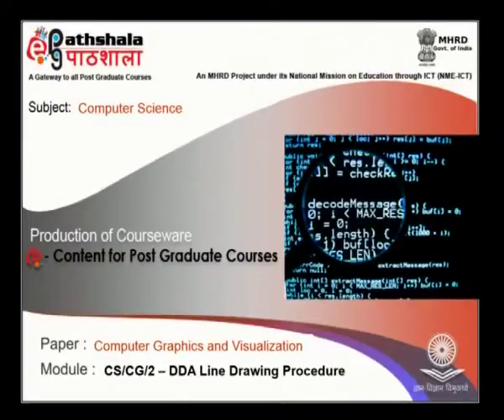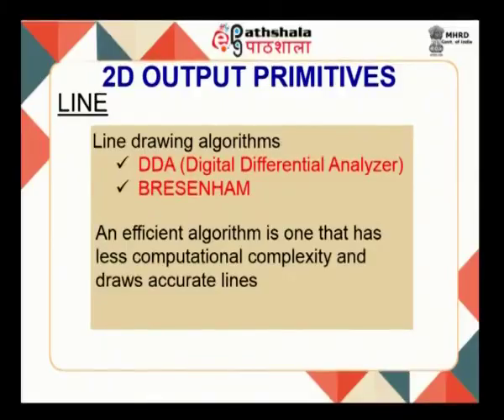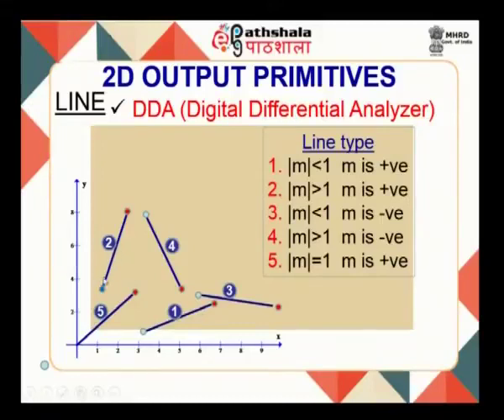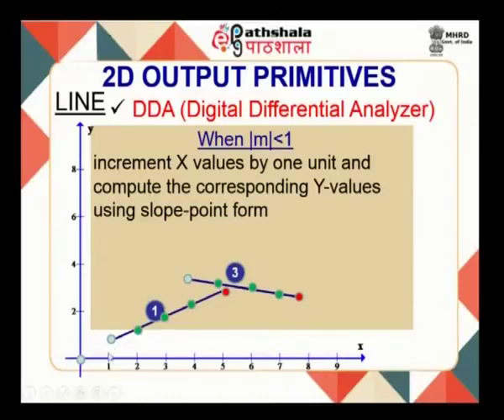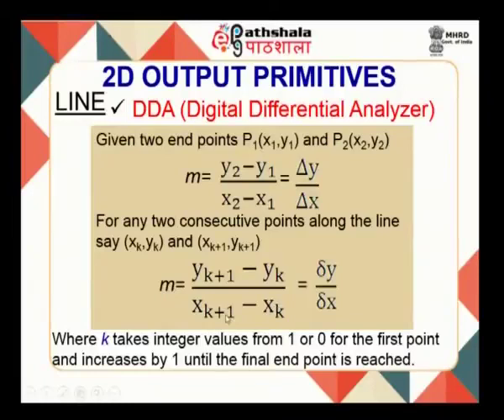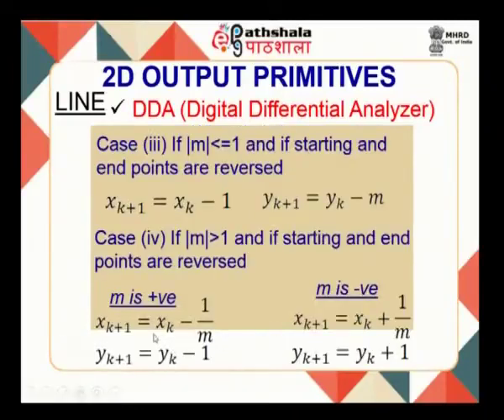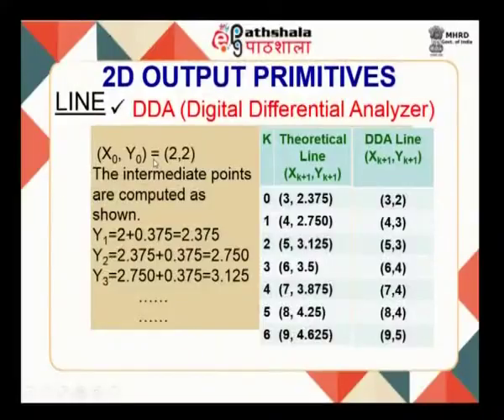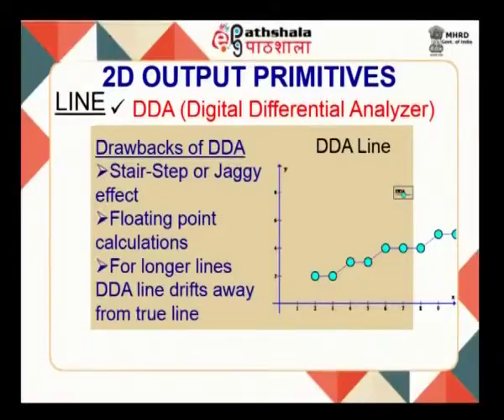M-02. DDA Line Drawing Procedure